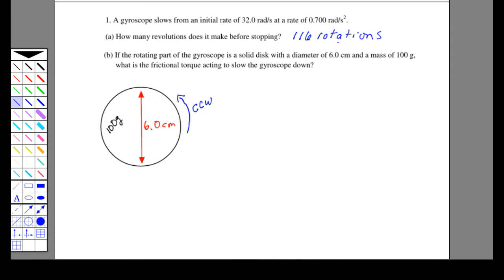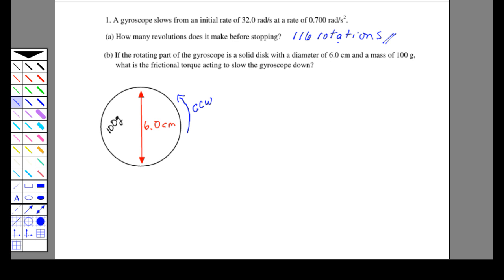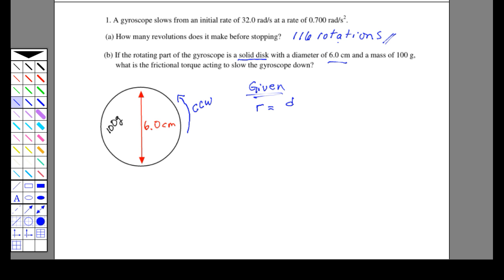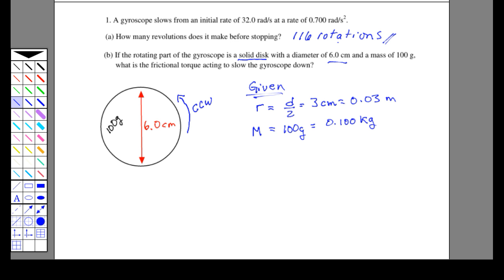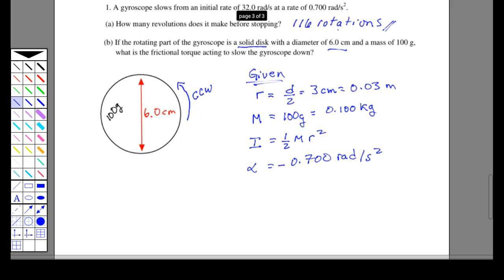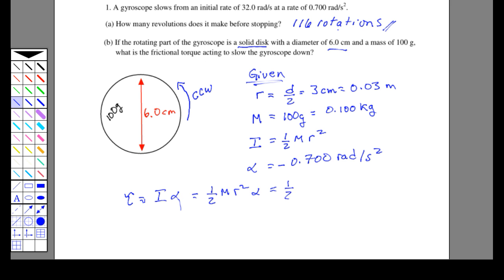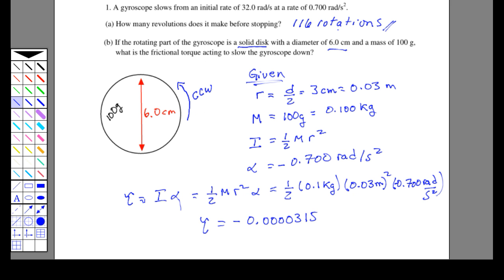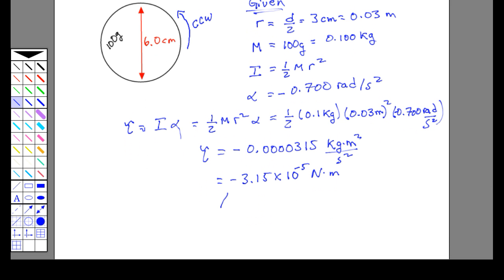rotational kinematics and torque problem 2